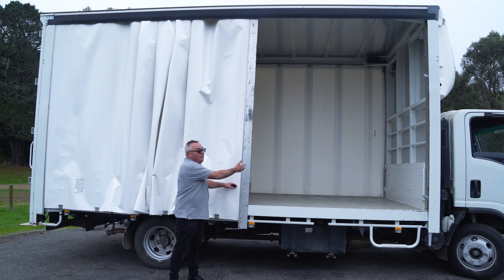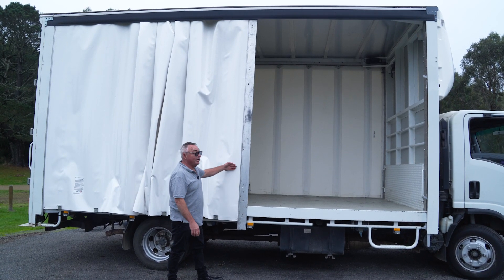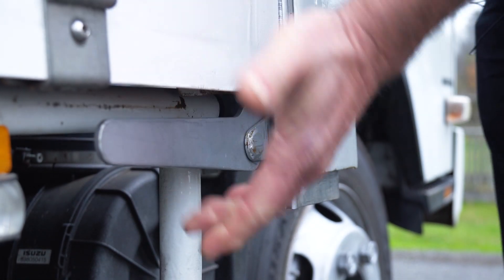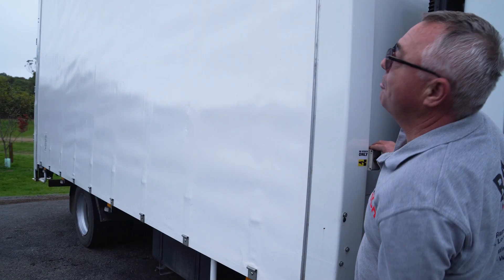fast buckle free load rated truck curtain system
The fastest load rated buckle free truck curtain system.